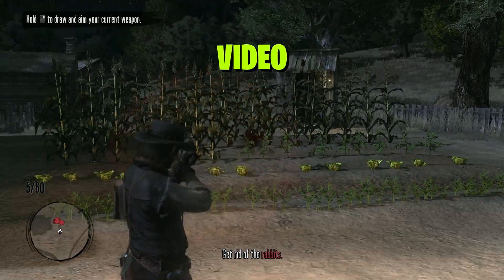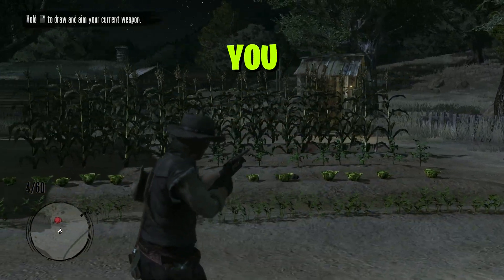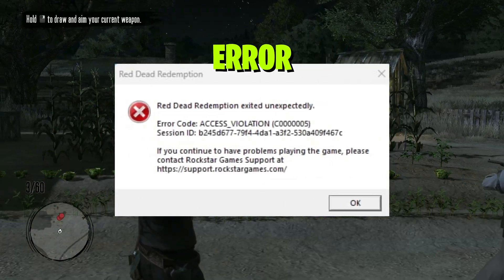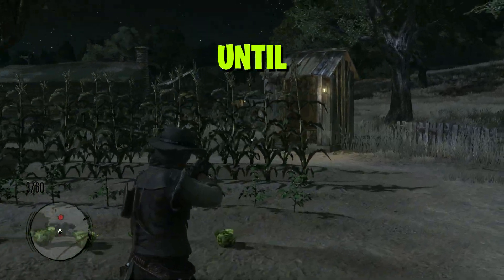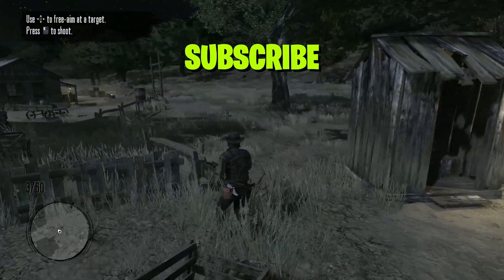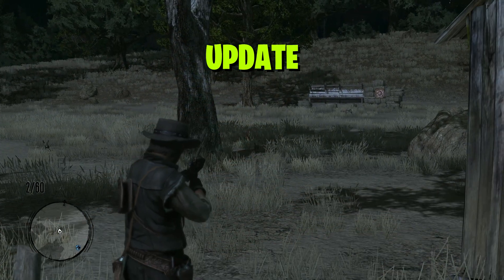How To Fix Red Dead Redemption Excited Unexpectedly on PC | RDR ACCESS VIOLATION (C0000005) Fix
Title : How To Fix Red Dead Redemption Excited Unexpectedly on PC | RDR ACCESS VIOLATION (C0000005) Fix

🔽Download Links🔽

🎵 Track Info:

Title: Starry Night
Artist: ChillD'em
Genre: Dance & Electronic
Mood: Calm

😊 ChillD'em:

PC Spec's
Processor : Ryzen 5 5600
Motherboard : Msi B450m A-Pro Max
Gpu : XFX Rx 6600xt
Ram : Delta T-Force 16gb
PSU : Corsair TX750